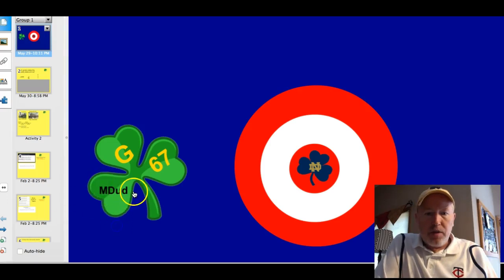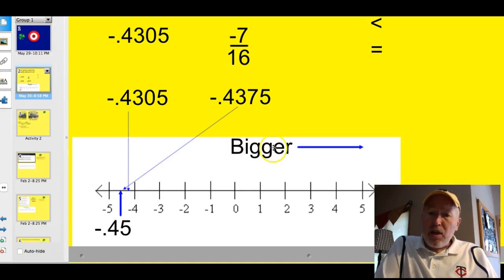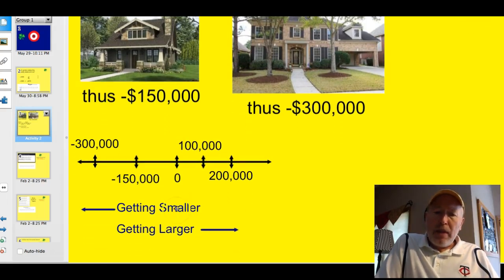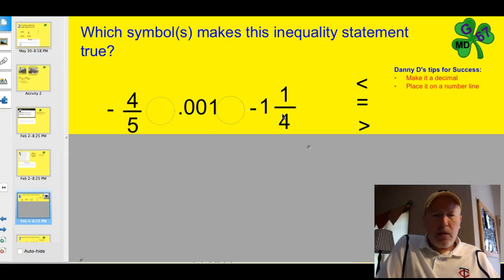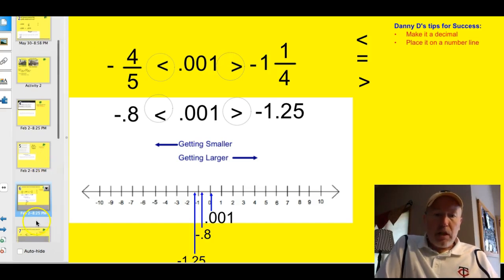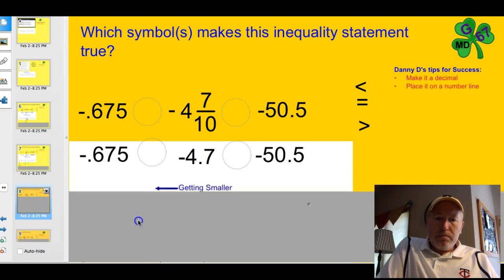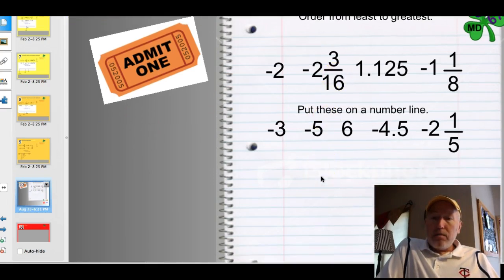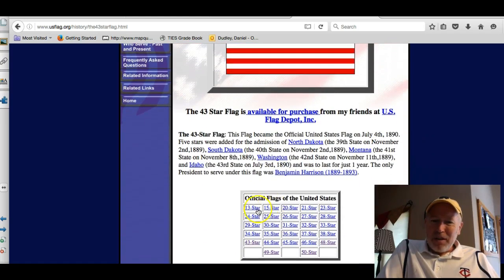G67 2 2AB Compare and Order Positive and Negative Integers, Decimals and Fractions